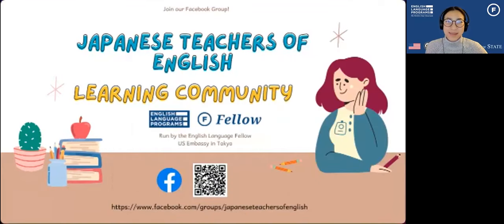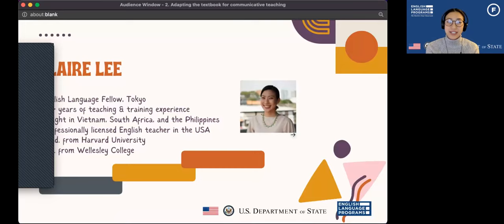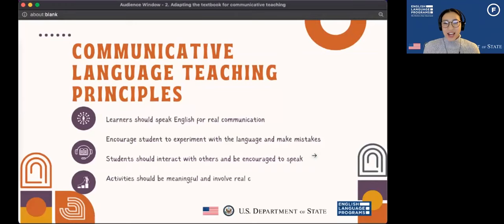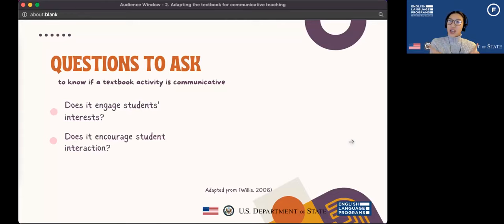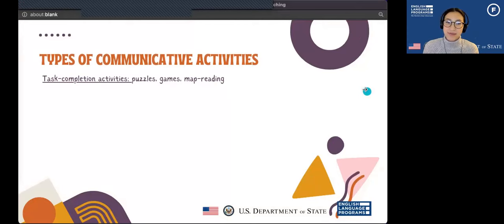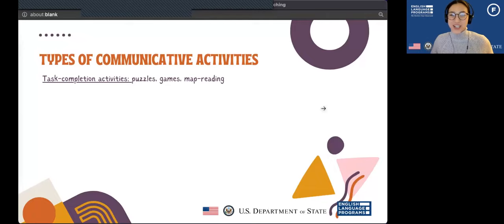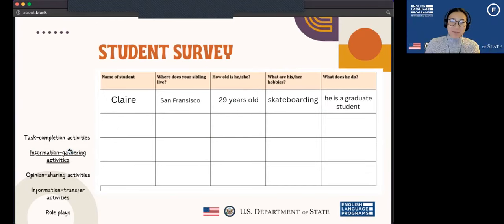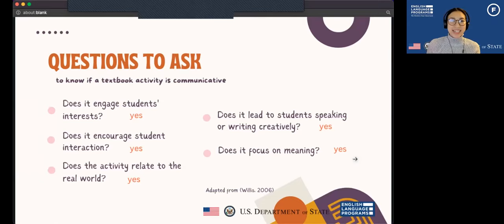Teacher seminar No. 2: Adapting the Textbook for Communicative Language Teaching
Webinar 2 in a series focused on topics relevant to Japanese teachers of English. In this webinar, Claire speaks about the importance of adapting language textbook content to make it relevant, authentic and interesting for learners, and demonstrates the steps with a junior high text.